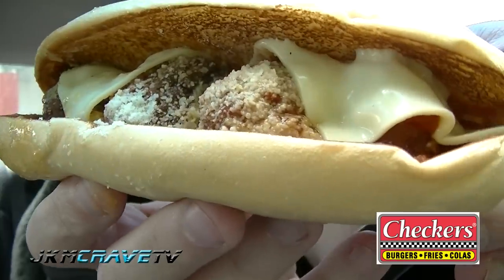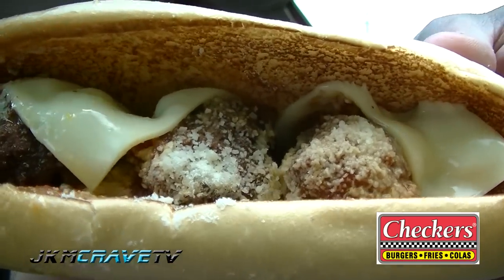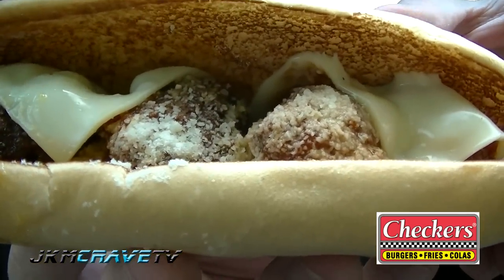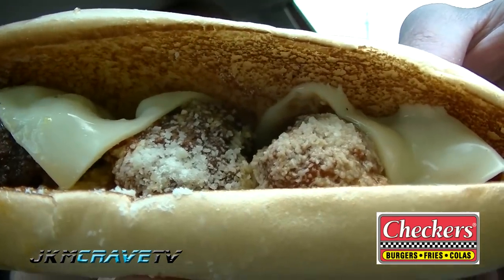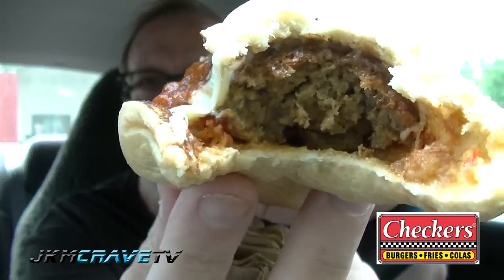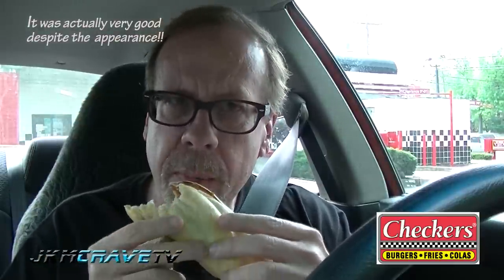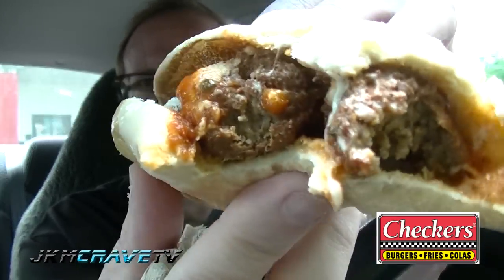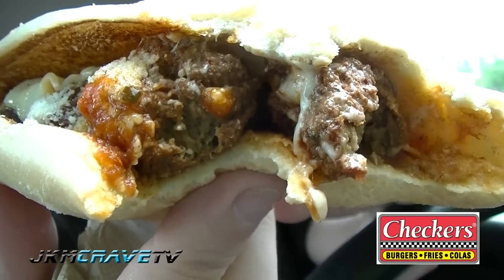Checkers Meatball Parmigiana Hero Review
Hey Guys, here's another video for you to enjoy.Checkers Meatball Parmigiana Hero Review. I hope you enjoy this review as much as I enjoyed doing it !! Stay Hungry my Friends!!!

Joe Mueller
JKMCraveTV
Courtesy of Checkers.com

Checkers Drive-In Restaurants, Inc., is one of the largest chains of double drive-thru restaurants in the United States. The company operates Checkers and Rally's restaurants in 28 states and the District of Columbia. They specialize in hamburgers, hot dogs, french fries, and milkshakes.